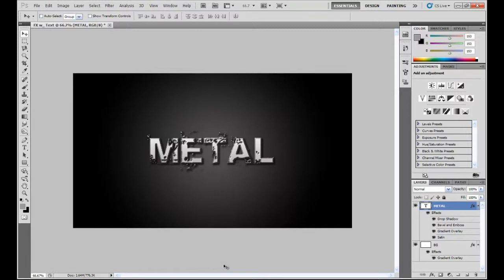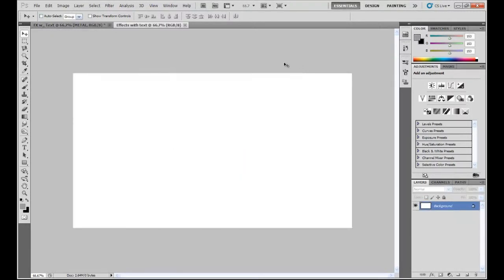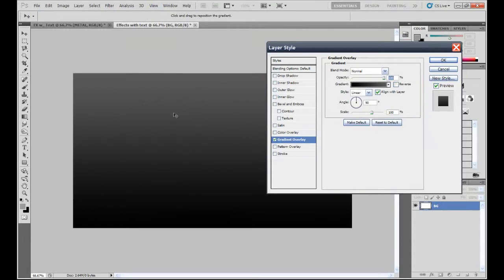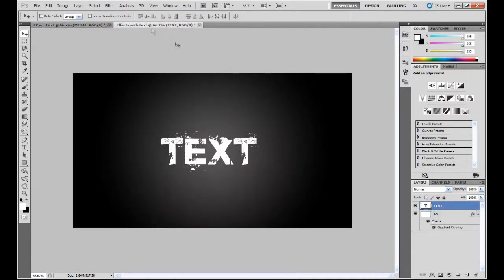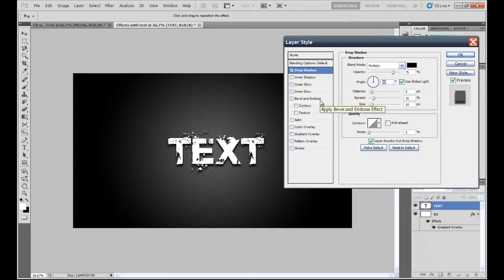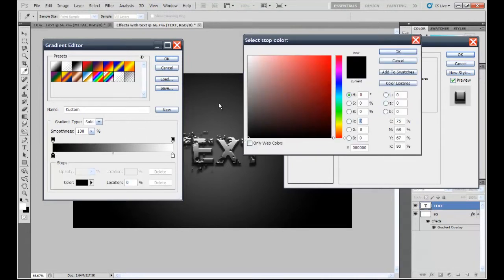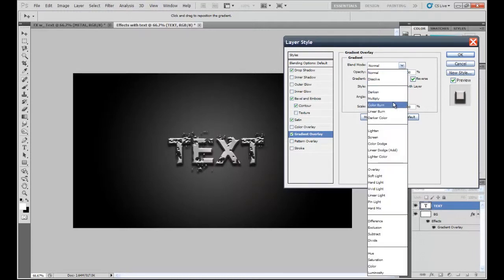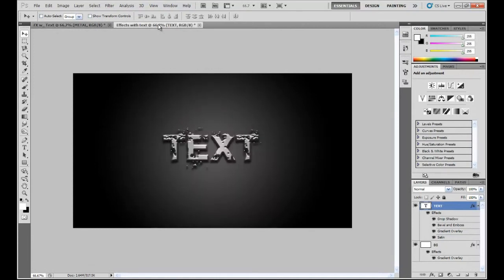Photoshop-Metal Text tutorial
Me, Jackson again doing another Photoshop CS5 tutorial, this time showing you guys how to do a metal text effect.